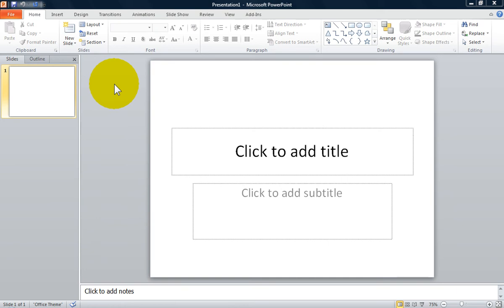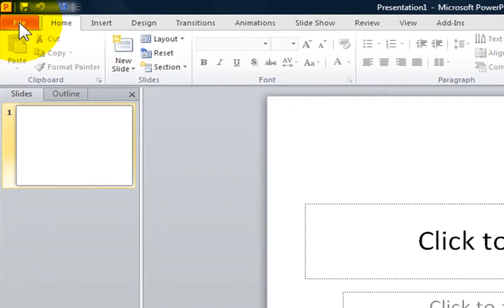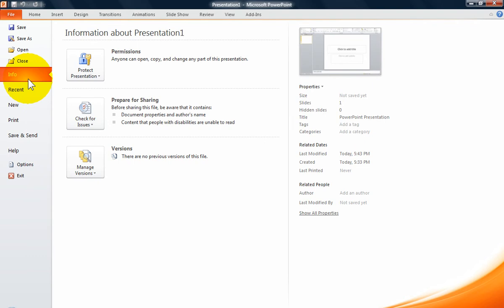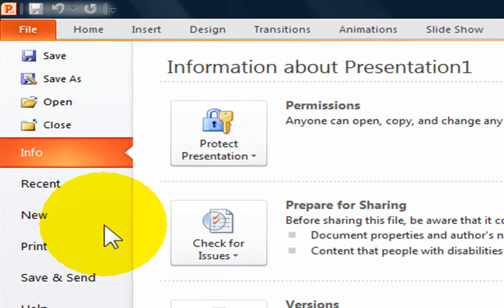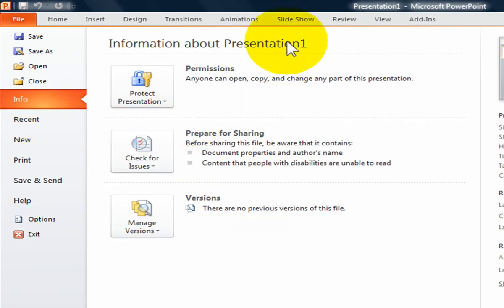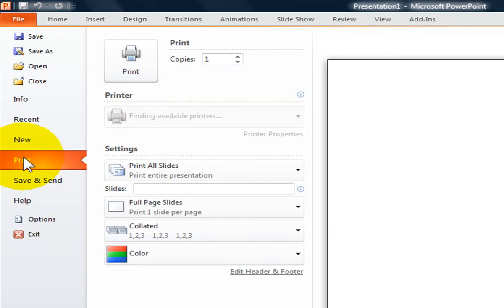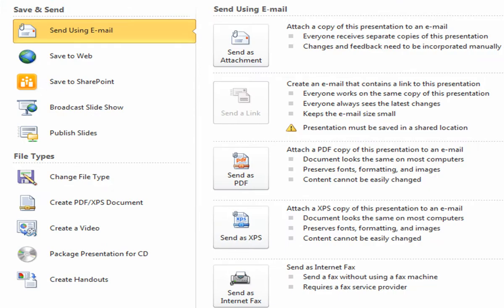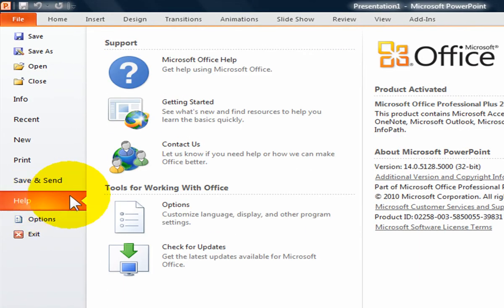How to Use Backstage View In PowerPoint 2010